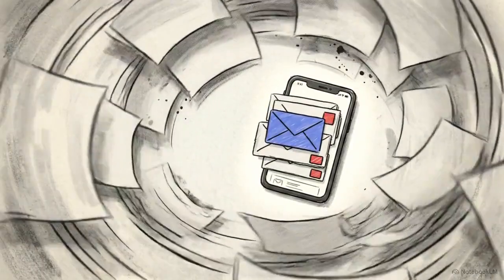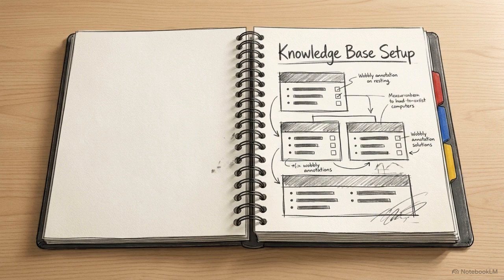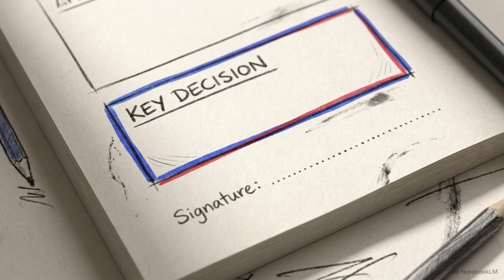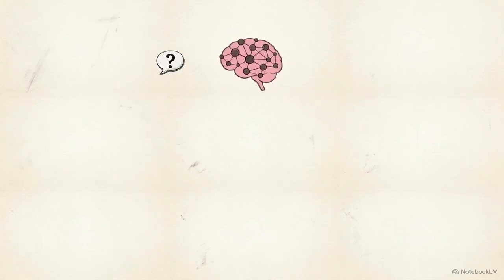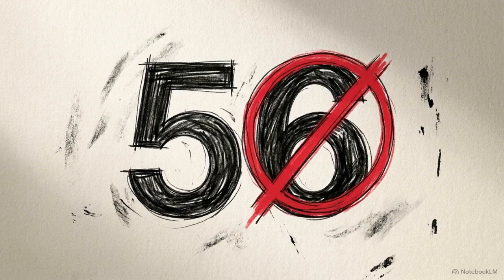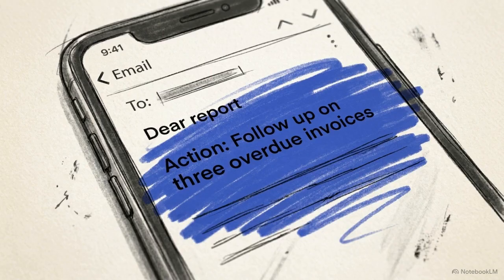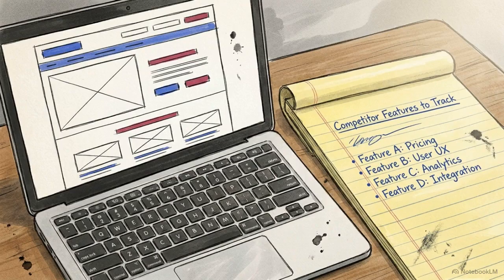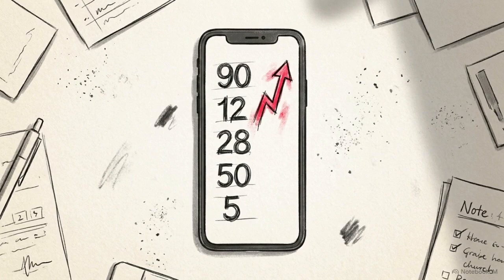Part 5 How to Build Your Knowledge & Reporting Blueprint